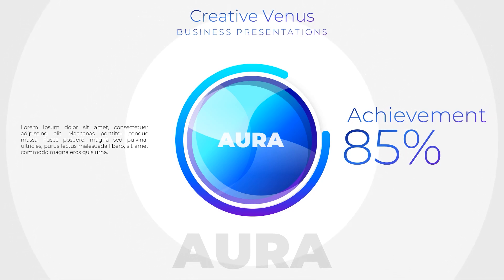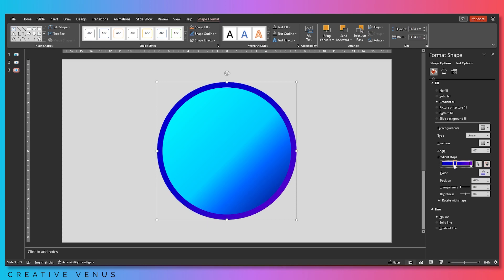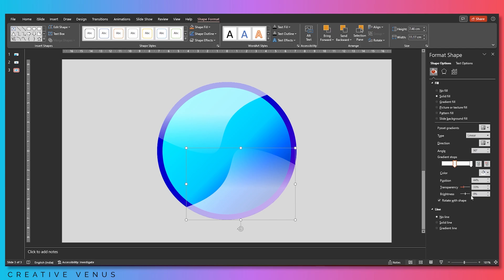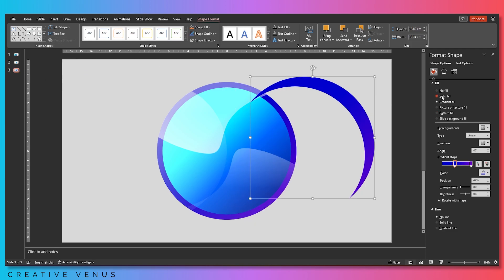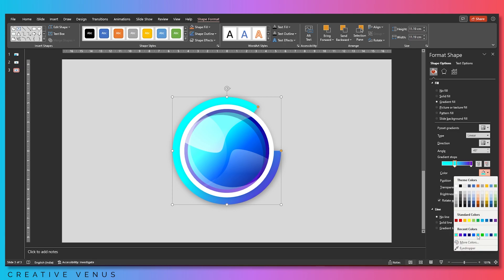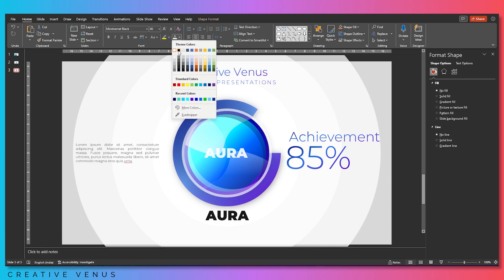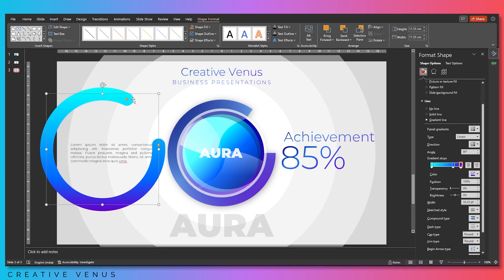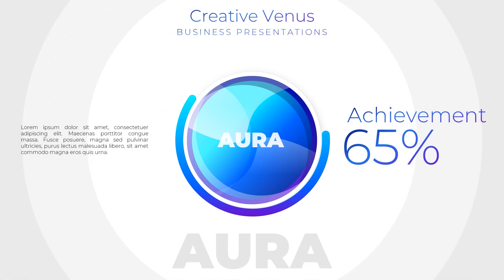❤️️SHINING and ❤️️MESMERIZING Animation in PowerPoint | Show numbers in style | 👉Artistic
ABOUT THIS VIDEO:
In this video we will learn how to create an animation that can create an impact on the viewers. It includes a white and bright design with a shining circle at the center. It looks very realistic. It is a good design to show numbers with impact. The design is created using Microsoft Office365 PowerPoint PPT. Watch this video till the end to learn completely.